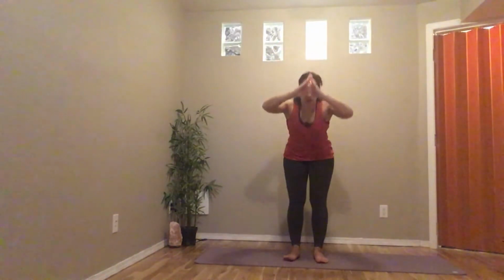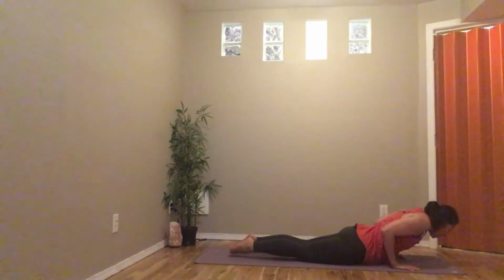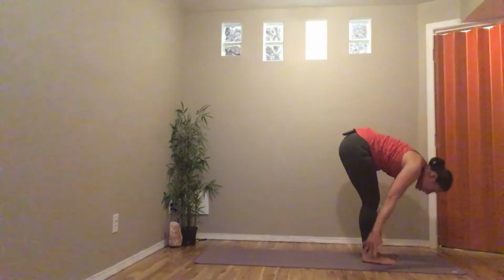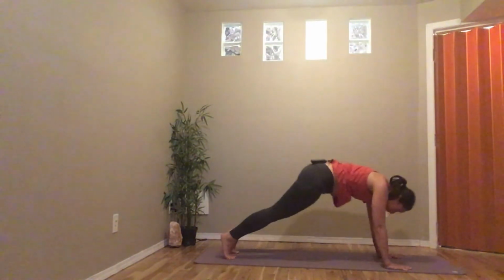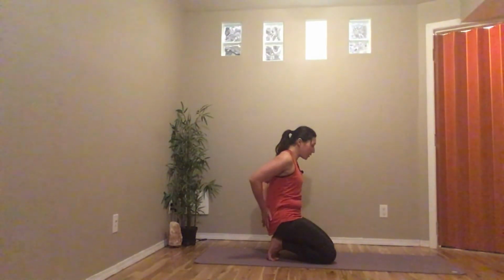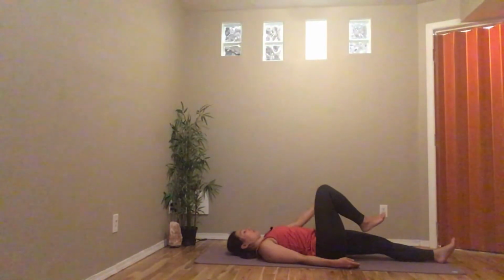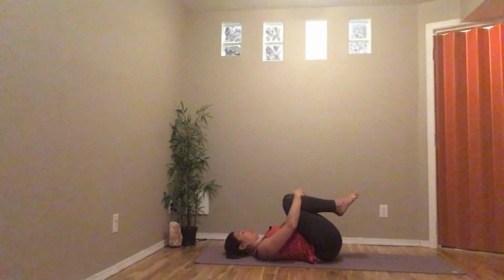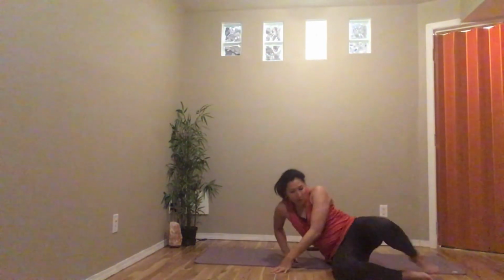30 min Yoga Class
Join me for a 30 minute yoga class!

This class is designed to help you flow and move from posture to posture with your breath. Join me as we practice balance and work on stretching and strengthening our bodies!